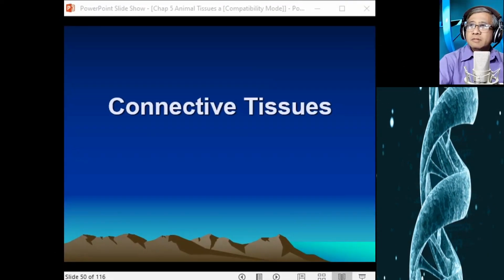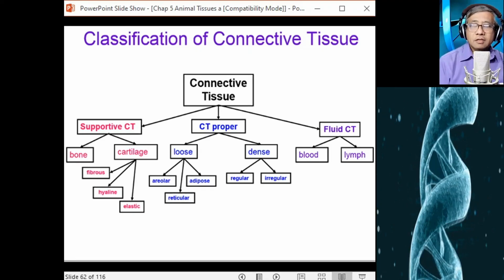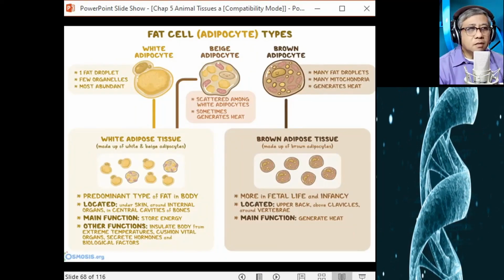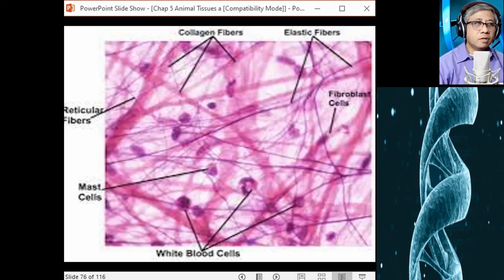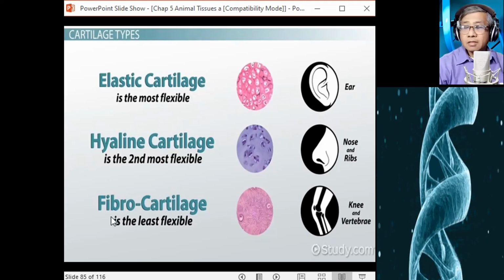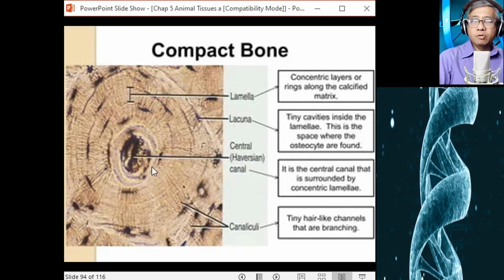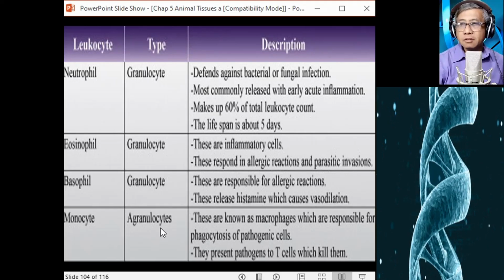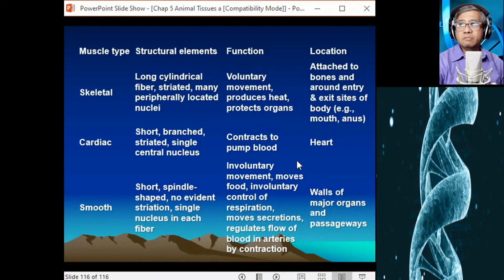ANIMAL TISSUES Part 2 ONLINE LECTURE By: PROF JUN CAJIGAL